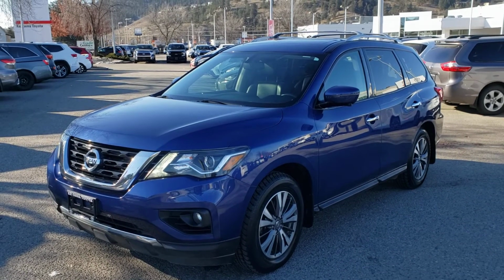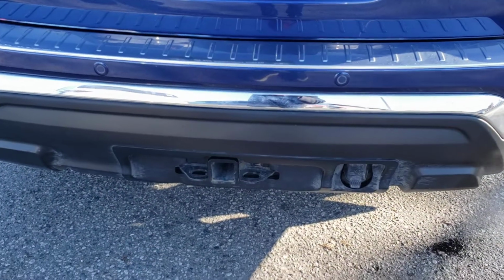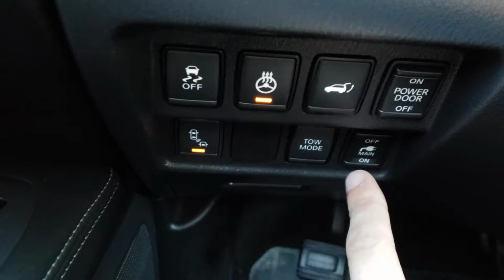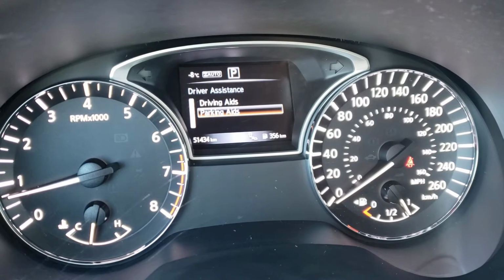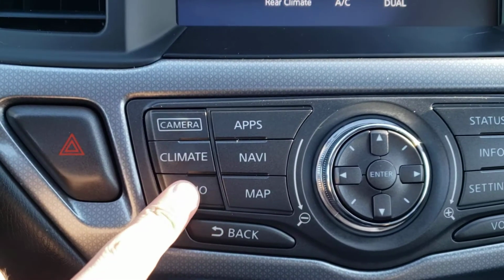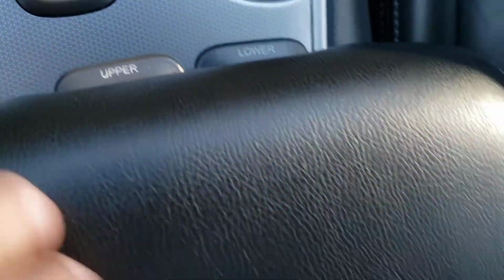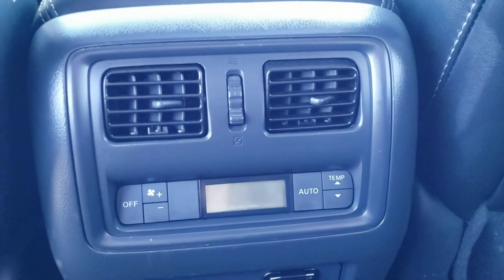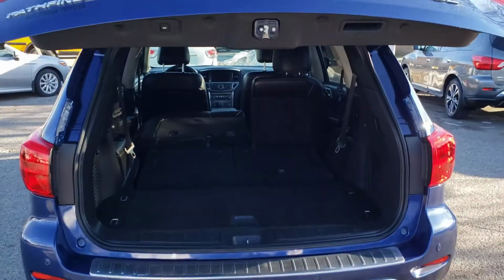2017 Nissan Pathfinder SL | PKT1141A | Kelowna Toyota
Comes with Heated Seats, Heated Steering Wheel, 360 Degree Camera, Memory Seats, Power Liftgate, Blind Spot Monitor, 7 Passenger Capacity, and much more!

Accident Free
Touch Screen Infotainment System
Heated Rear Seats
Navigation
Hitch
Tri-Zone Climate Controls
Smart Key System

Redefine the balance in your life with the functionality and luxury of your 2017 Nissan Pathfinder SL. As an added bonus, this SUV comes accident free. The black leather interior is sure to keep you comfortable while perfectly complementing the geometric trim. Say goodbye to freezing during those winter seasons because you now have heated front and rear seats, a heated steering wheel, and a tri-zone climate control system to keep everybody happy. No matter where the destination, know that this SUV fits up to 7 passengers so you have room for the entire family and if you ever need extra cargo space, the rear seats fold down allowing for extra space!

If you have any questions or would like more information regarding this vehicle, please feel free to contact us at , or stop by Kelowna Toyota, located at 1200 Leathead Road in Kelowna!